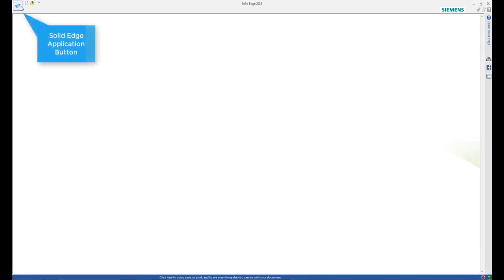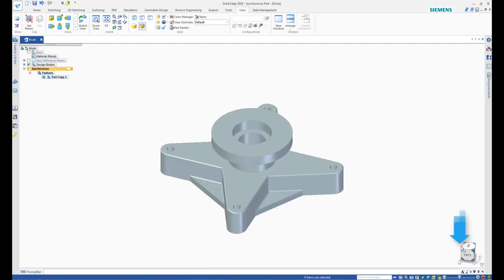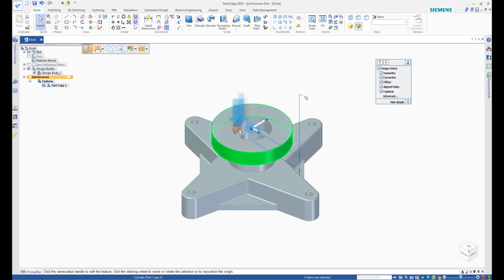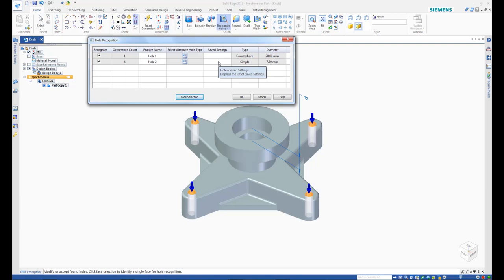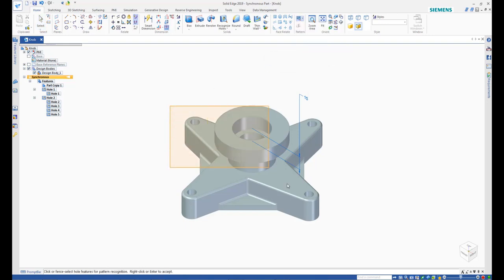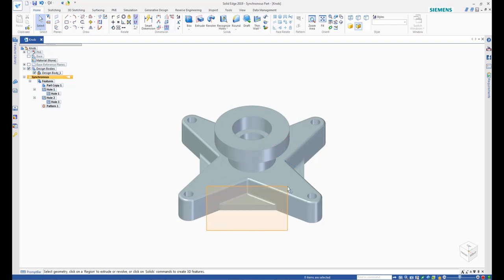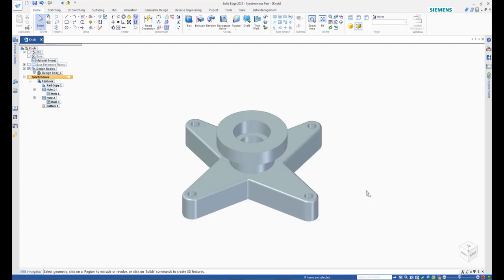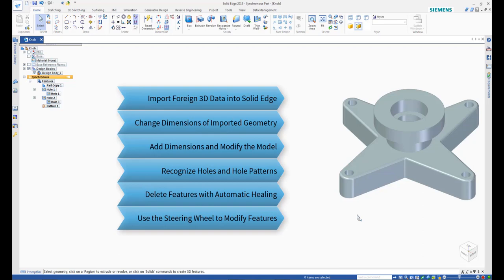Solid Edge Community Training - Editing Imported Parts